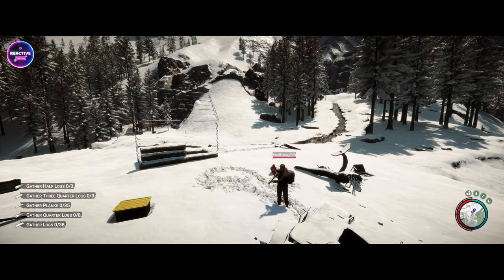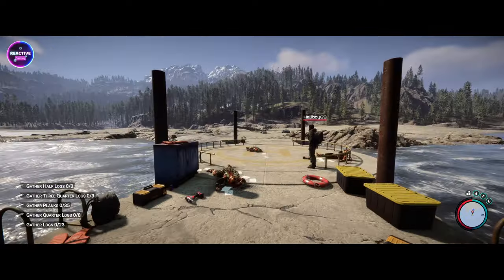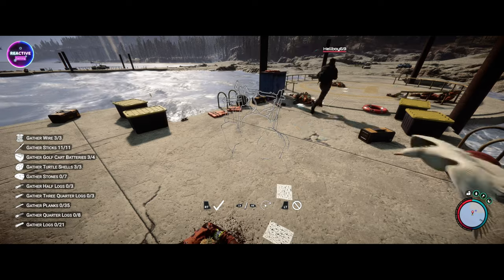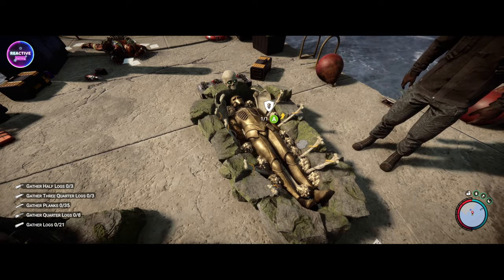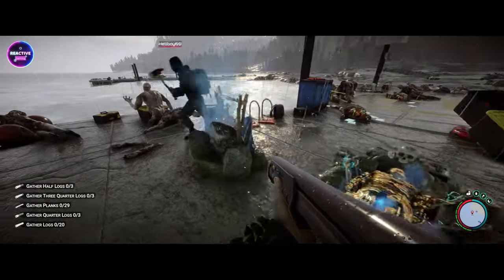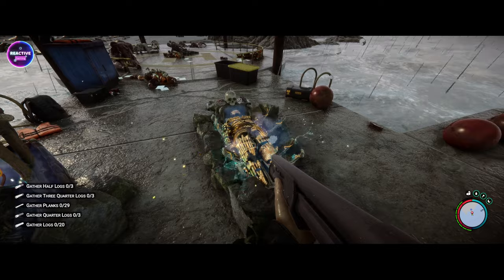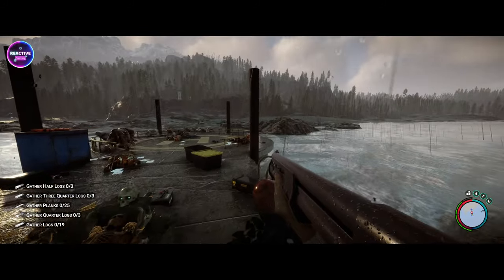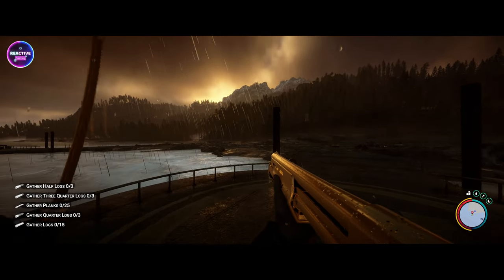Ultimate Guide to Weapons and Armor Gold Plating Machine | Sons of the Forest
In my latest YouTube video on "Reactive Gaming," we delve into the essential guide on how to use the weapons and armor gold plating machine in "Sons of the Forest." Today, we'll walk you through where to find the blueprints for both machines and how to utilize them effectively. As we navigate through this process, we'll encounter numerous mutants—let's hope we make it through alive!